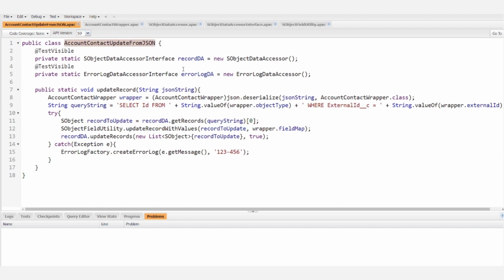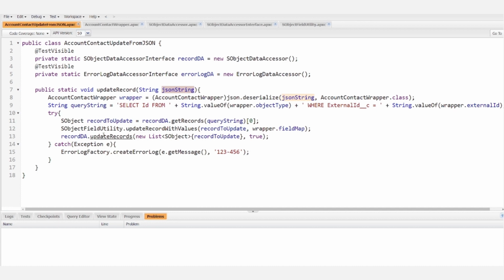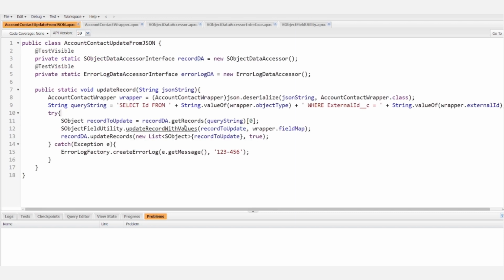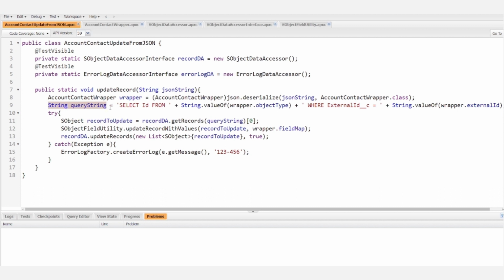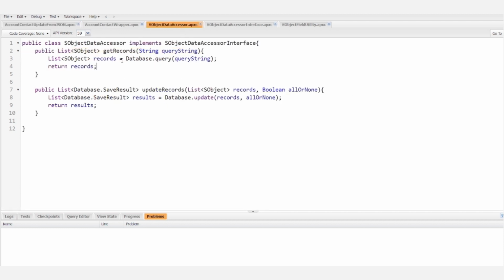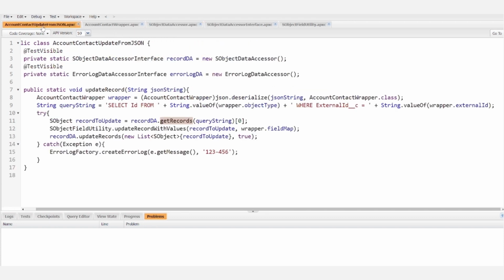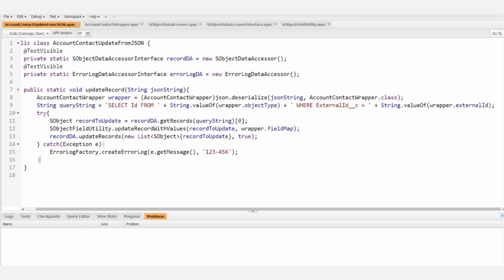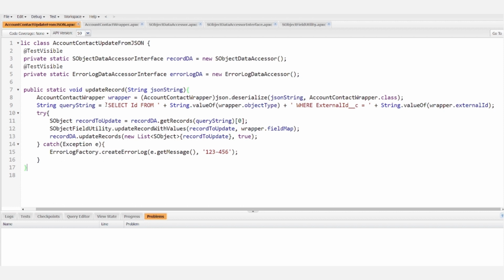Dynamic Queries in Apex: The Ultimate Guide | Smoothstack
🚀 Welcome to Smoothstack's deep dive into the world of Dynamic Queries in Apex for Salesforce applications! I'm Simon, a Salesforce Developer at Smoothstack, here to guide you through mastering dynamic queries. 🌟

✨ What You'll Learn:

The basics of dynamic queries in Apex and why they're essential for Salesforce development 📚
Overcoming limitations of static queries with dynamic alternatives 🛠️
Step-by-step walkthrough on creating and executing dynamic queries 🔍
Advanced tips and techniques for effective implementation of dynamic queries in real-world scenarios 🌐
🔑 Key Takeaways:

Dynamic queries offer unparalleled flexibility in handling various data retrieval scenarios.
By the end of this tutorial, you'll be able to craft flexible classes and enhance the functionality of your Salesforce applications using dynamic queries.

👍 Found this tutorial helpful? Your engagement helps us create more relevant content for you!

👋 Until next time, this is Simon from Smoothstack. Dive into the world of Salesforce development with confidence and creativity.

About Us: Smoothstack is the leading launchpad for tech careers. We provide the training, experience, and support you need to thrive at the world’s biggest companies. Launch your career with us and apply

We specialize in rapid deployment of skilled professionals across industries like Federal Government, Financial Services, Telecommunications, Data Centers, Semiconductor, and Healthcare.

Our unique programs support veterans, upskill return-to-work individuals, and collaborate with colleges to prepare students for IT careers. As a remote-first company, we deliver top talent globally, backed by strategic alliances with leading tech providers like Databricks, ServiceNow, MuleSoft, Salesforce, AWS, Pega, Workday, and SAP.